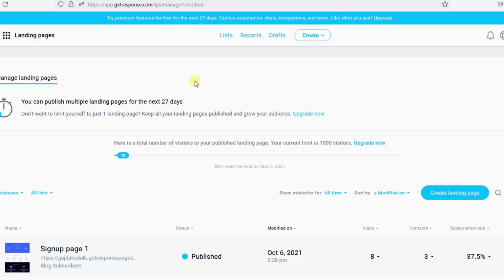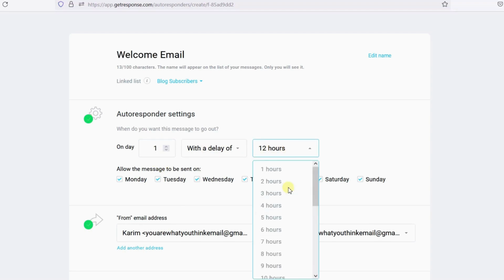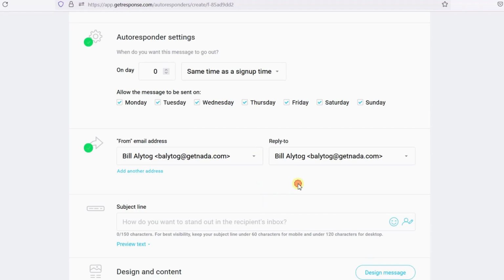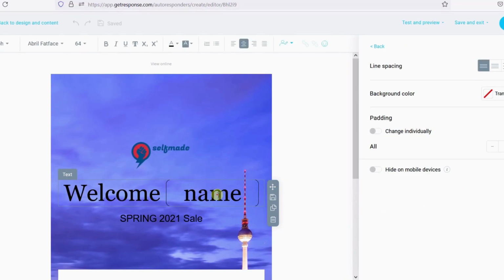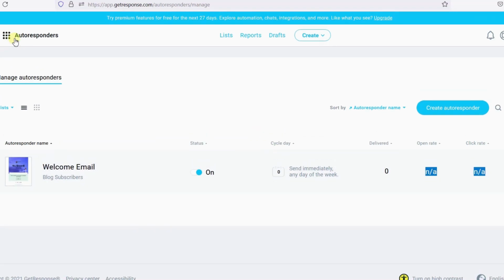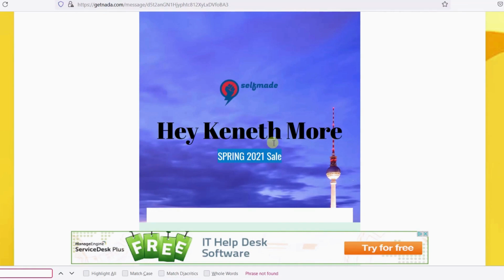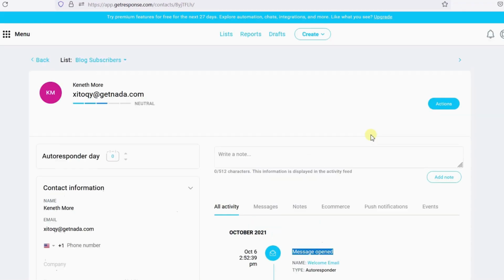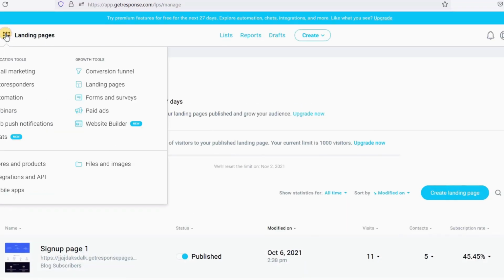Creating autoresponder in email marketing software getreponse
Using autoresponder in email marketing software. Step by step guide to use getresponse autoresponder. There are various use case for auto responders.  Few of them are :

1. When users signup for an email list you can send them any offer or welcome email
2. You can use the landing page linked to the auto responders to identify and send out dynamic email content

 GetResponse added sophisticated timing controls and action-triggered emails and then combined it with advanced segmentation for targeted campaigns with the look and feel of one-to-one communication.